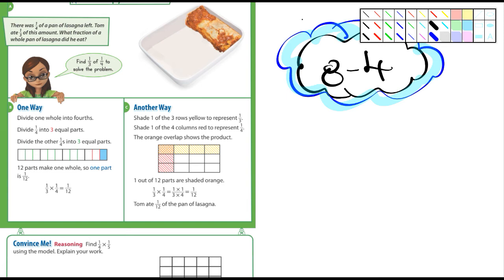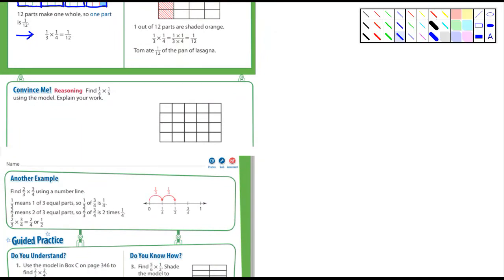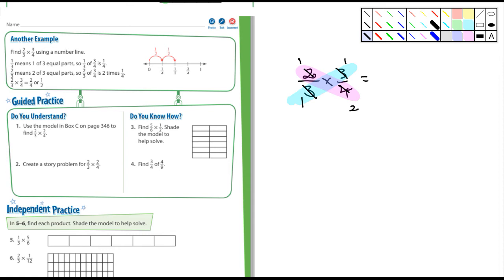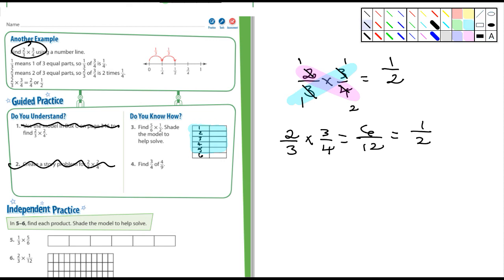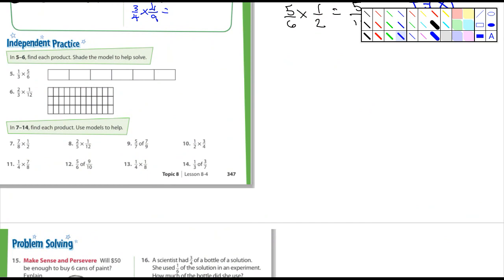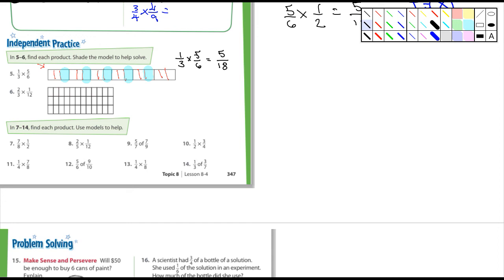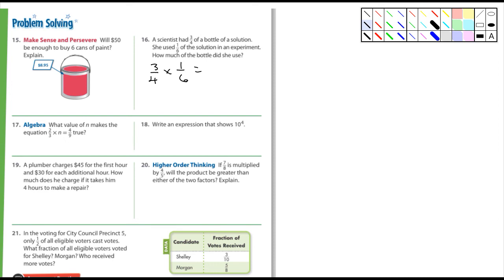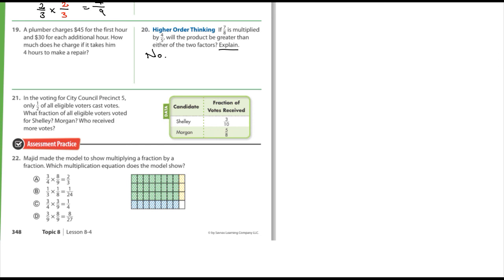Envision Math Chapter 8 Section 4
Envision Math 5th Grade. Chapter 8 Section 4